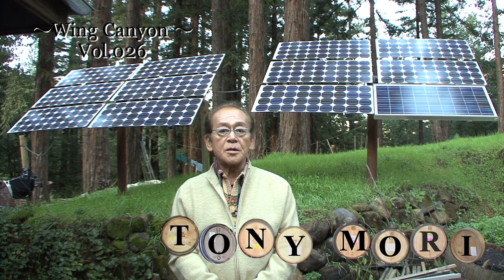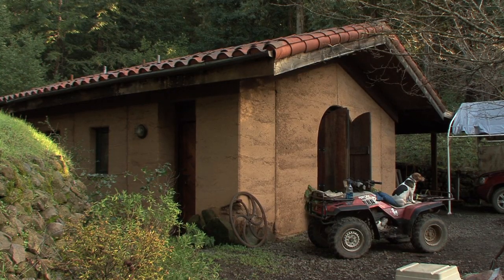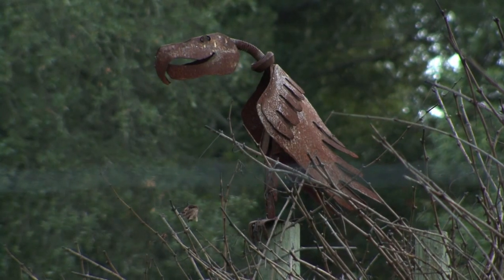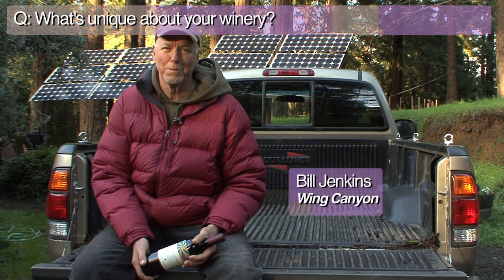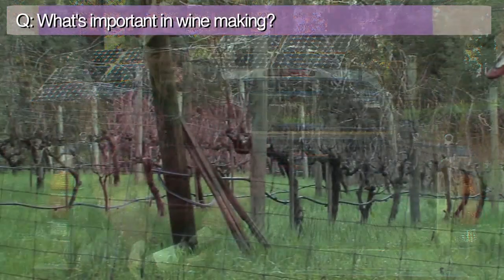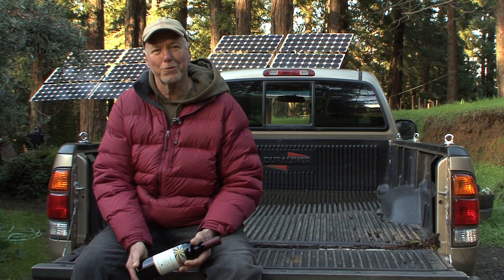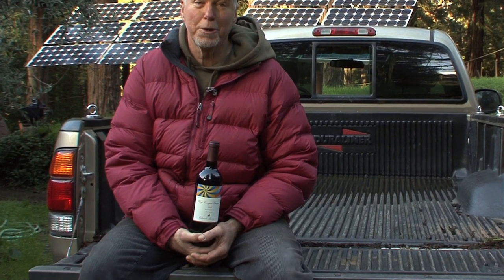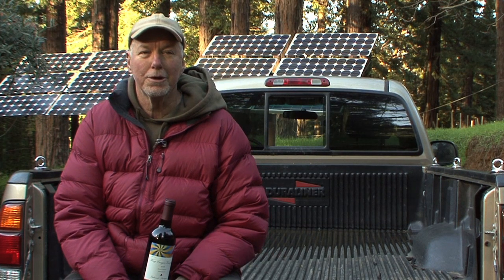Wing Canyon : California Wine with Tony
Wing Canyon Vineyard in Mount Veeder is located nearly a mile in from Mount Veeder Road in the middle of a forest accessible only by four-wheel drive. Wing Canyon started shipping in 1991 and currently maintains small-lot production with an annual shipment of less than 1000 cases.